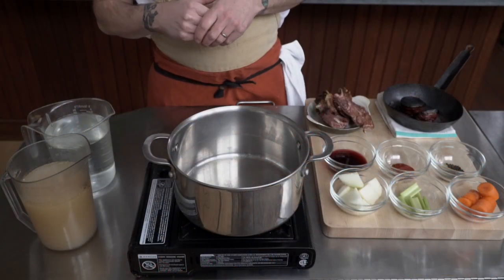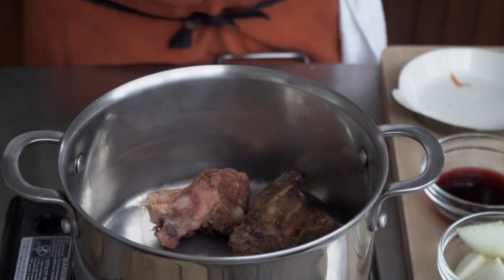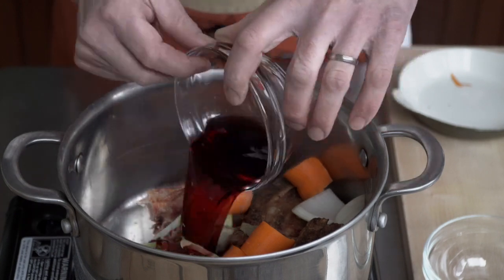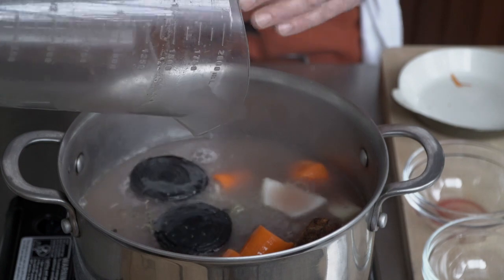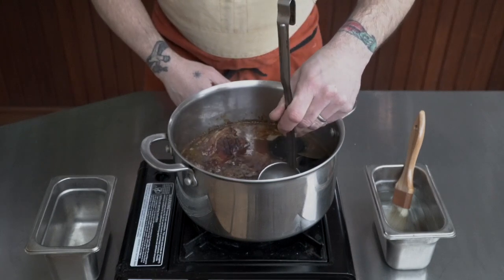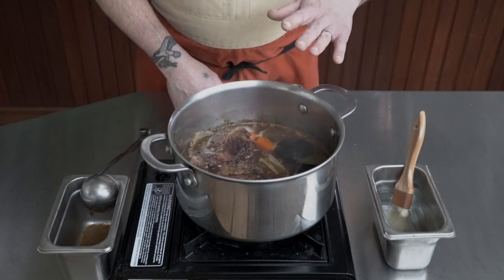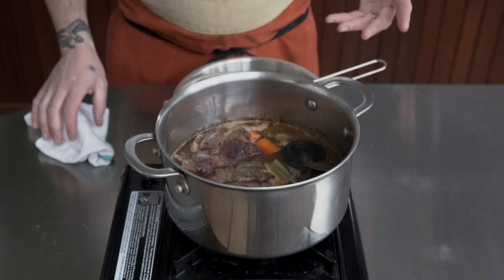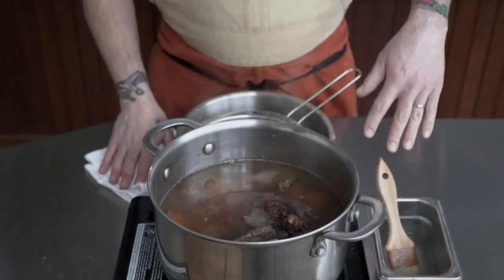S1 Episode 2c. Making Veal Stock!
Here you have it folks; a general veal stock guide! Listen in for key tips to help your stock be the best it can be!

Key words to remember throughout the Thoughtfulness series on stocks: remouillage, mise en place, fond, and mirepoix

Special thanks to Larry Ferreira at Hunt's Photo and Video for his help in securing our video equipment.

Another special thanks to J.P. Kavanaugh (Facebook for composing and playing our theme song.

This video/future series is made possible through an Adaptation Grant from Commerce RI.